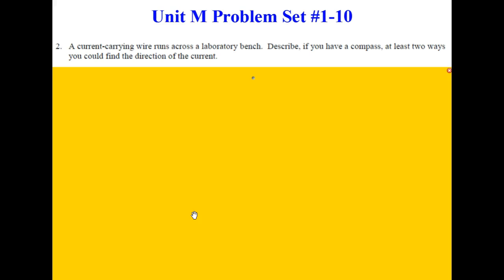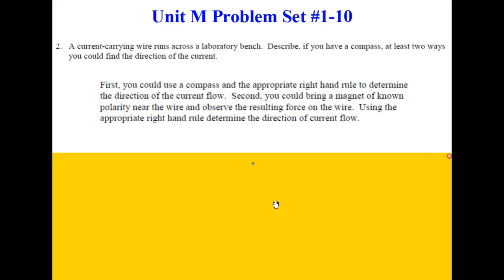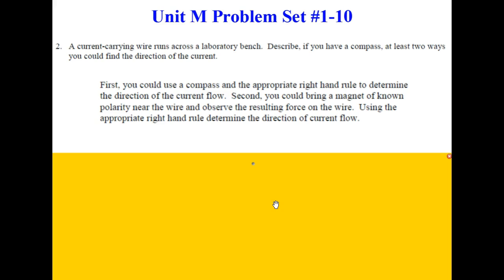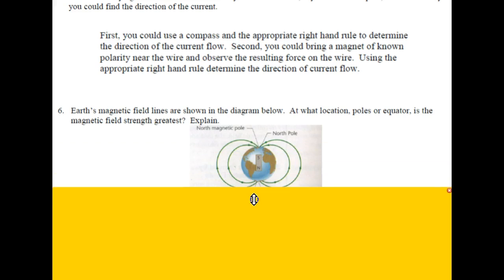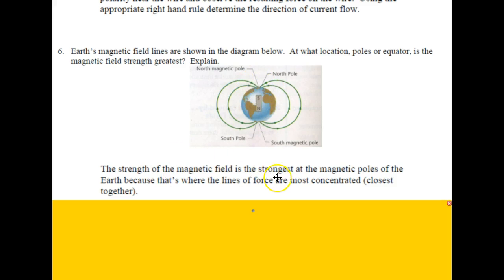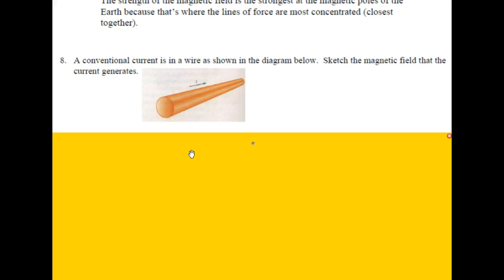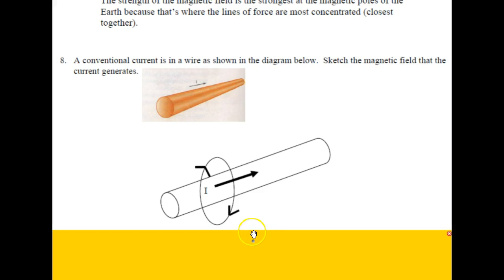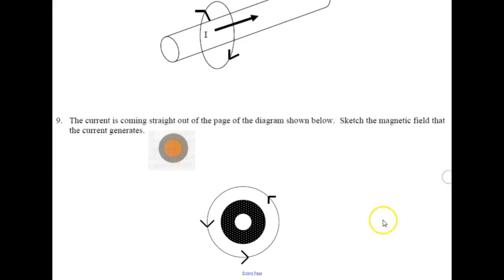Regents Physics Electromagnetism Problem Set #2, 6, 8, 9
This video discusses the solutions to the Regents Physics Electromagnetism Problem Set #2, 6, 8, and 9 as taught at Trumansburg High School.